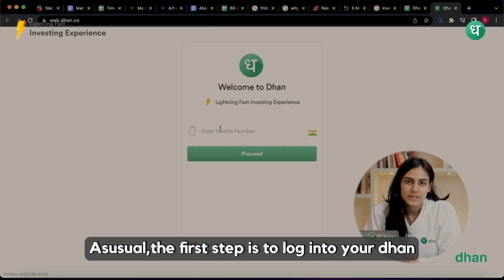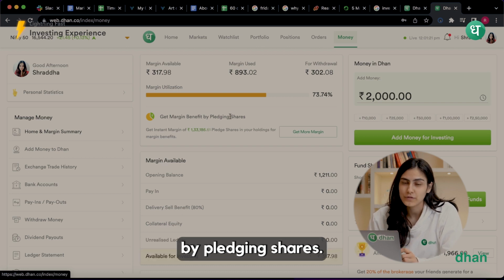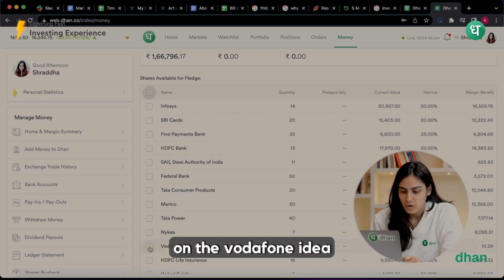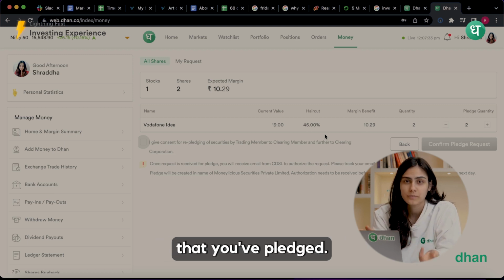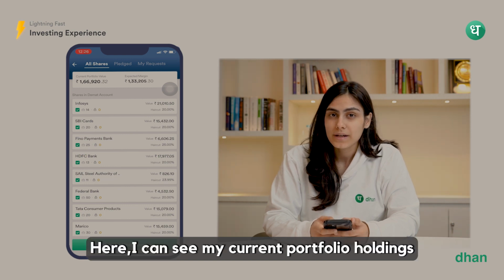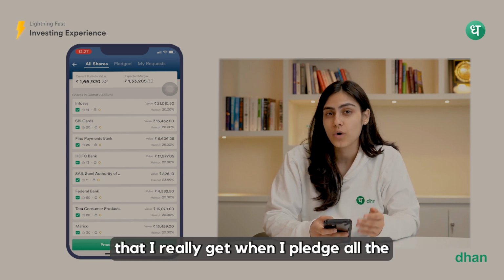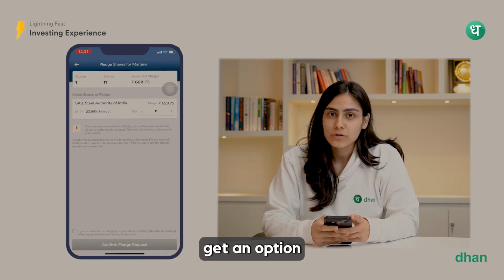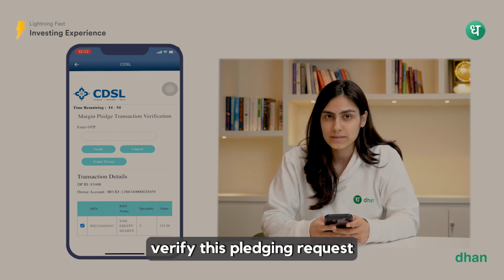How to Pledge Shares to get collateral margin? | Pledging of Shares to Get Margin Benefit | Dhan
In this video, you will learn what is pledging of shares and how to pledge shares on Dhan App, Dhan Web and Dhan TradingView to get extra margin.

00:00 - Start
00:30 - What is pledging?
00:54 - How to pledge shares on Dhan?

Let's say it is the end of the month, when we are hardly left with disposable income and waiting for the message "your salary is credited" in our phones. In such situation you found a highly promising trade opportunity and you don't want to loose this trade due to insufficient fund available in your account. What will you do now?

You can pledge your shares :)

What is Pledging of shares?
Pledging simply means taking a loan against the shares that one holds. A lot of you would have stocks, ETFs, and mutual funds in your holdings, but will have limited cash margins, due to which you may lose trade opportunities. In such circumstances, you can pledge your shares/ETFs.

Well, you can simply pledge your shares to manage the funds for trading the analysed opportunity. Pledging and unpledging of your shares on Dhan is simple and easy.

How to Pledge Shares on Dhan?
Step 1: Sign into your Dhan account.
Step 2: Click on Money option on the top.
Step 3: Here, you can see a box " Get margin benefit by Pledging Shares" in this box click on " Get more Margin".
Step 4: Next, it will show all of your holding in stocks and ETFs to pledge , click on the check-boxes of stocks and ETFs you want to pledge to get margin.
Step 5: Click below on " Proceed to Pledge Shares" to gain the margin benefit. Within minutes after pledging your shares, you will receive your pledge benefits.

You can sell your pledged shares in the same way that regular shares are sold, and we'll take care of the rest. Dhan has made it real-time for the pledge, it is built in such a way that you already know the margin benefit provided to you and also able to sell pledge stocks anytime by regular sell. More importantly, pledged stocks continue to be in your own Demat account and you will see the full portfolio value.

Dhan provides you with a pledging experience unlike any other by offering the industry's lowest pricing at just Rs 12.5 + GST. So start your journey with Dhan now!